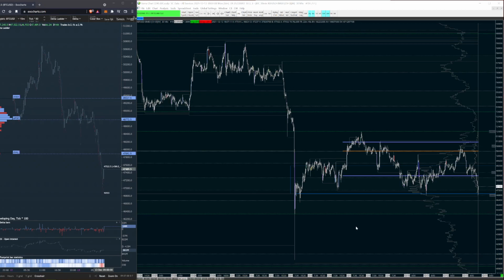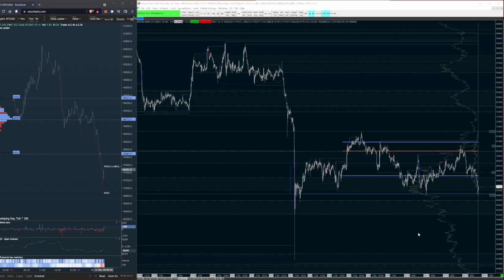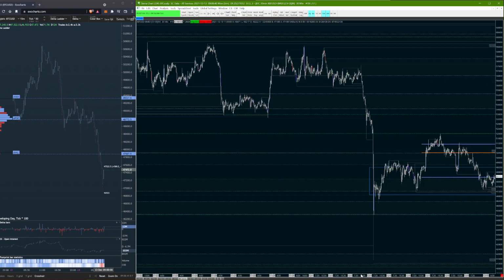Market Environment type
Market Environment type and how to trade them